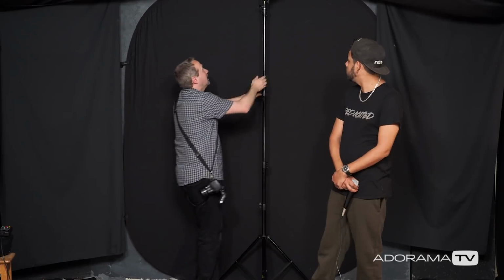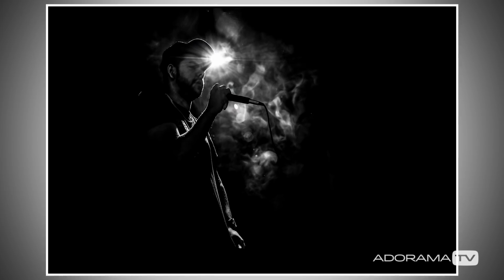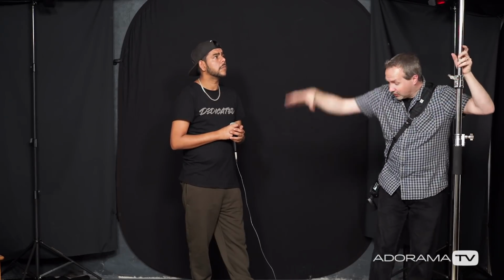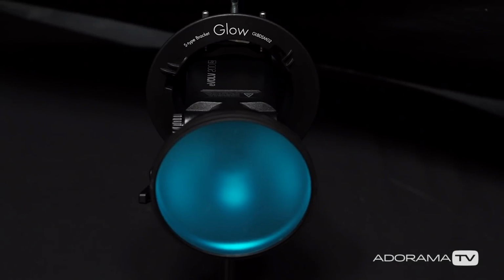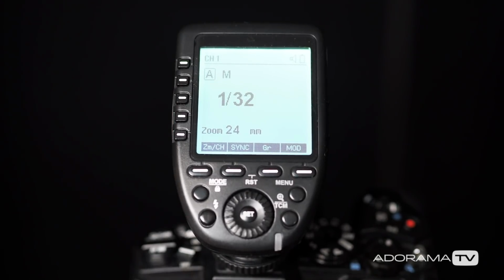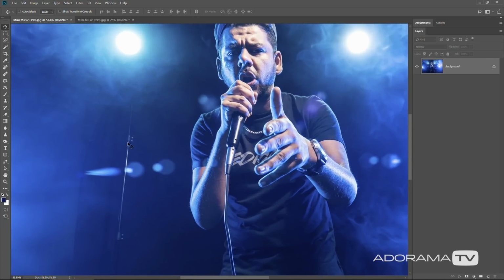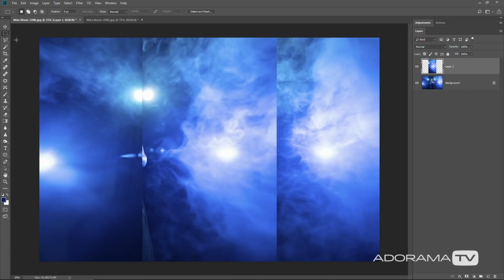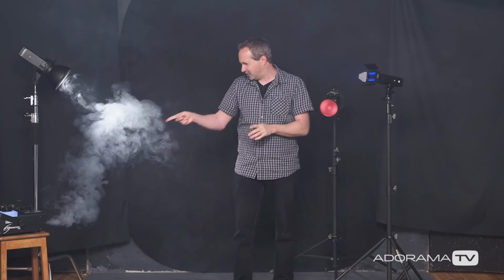Home Studio to Mini Music Venue: Take and Make Great Photography with Gavin Hoey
Photographing a live music performance is an exciting experience but stage lighting isn't always photographer friendly and leads to high ISO shooting or motion blur. Fortunately Gavin Hoey has the perfect solution as he transforms his small home studio into a mini music venue.

Using flash rather then stage lights gives Gavin the extra light he needs but limits the effects, so in this video Gavin runs through three simple set-ups starting with a single speedlight and ending with a five light shot.

As well as careful lighting, Gavin's other secret is fast dissipating smoke which creates some amazing effects as it quickly turns from smoke into a light haze.

Finally Gavin has so simple Photoshop help to hide any distracting light stands that may appear in your shots.